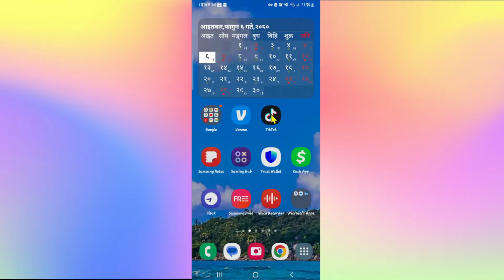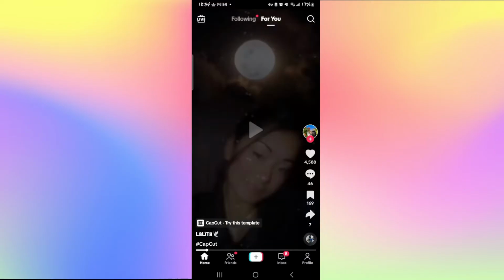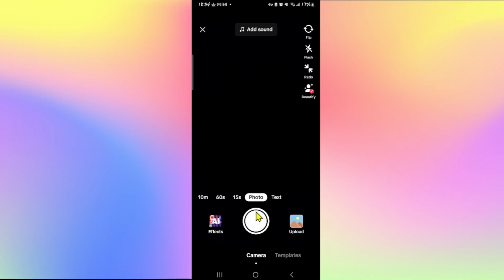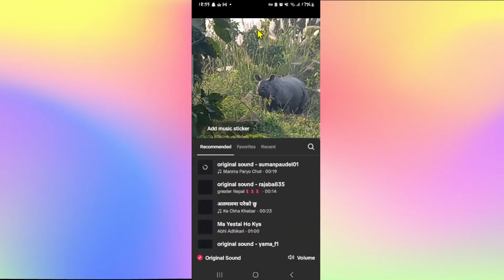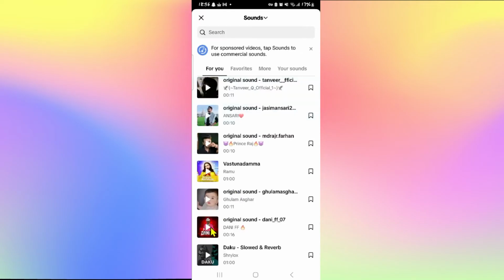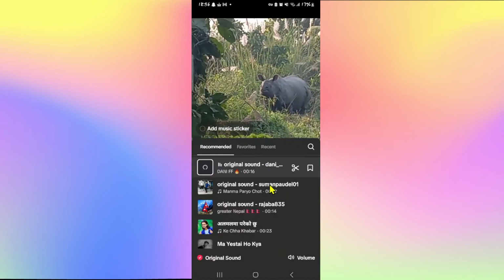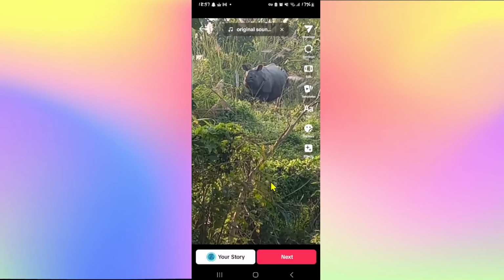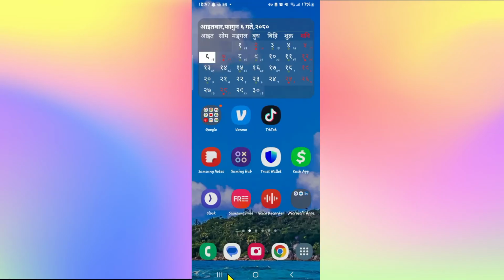How to Add Music to your Post on TikTok? Include Music in your TikTok Post (2024)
Ready to make your TikTok posts stand out with the perfect soundtrack? In this easy-to-follow tutorial, we'll show you how to add music to your TikTok posts effortlessly. Whether you're creating a dance video, a lip sync, or showcasing your creativity, music can elevate your content to the next level. From selecting the ideal track to syncing it with your video and adjusting volume levels, we'll cover all the steps to ensure your TikTok posts are music-ready. Join us as we explore the vast library of sounds and tracks available on TikTok and learn how to make your posts truly unforgettable. Don't miss out on this essential guide to enhancing your TikTok content – watch now and start creating with rhythm and flair!